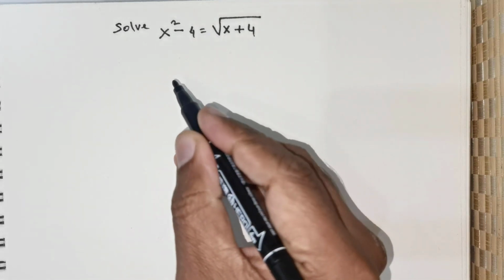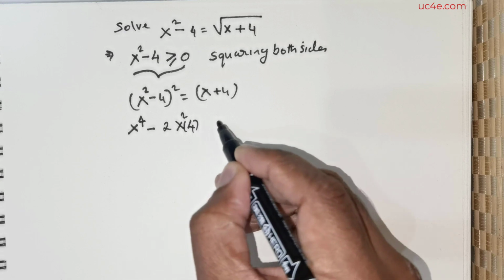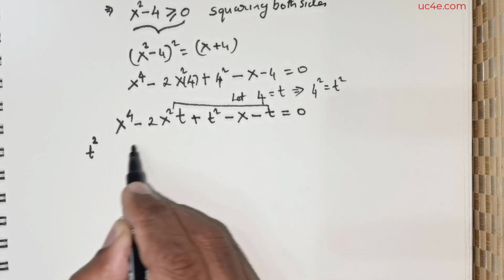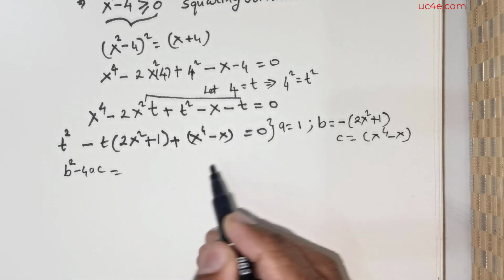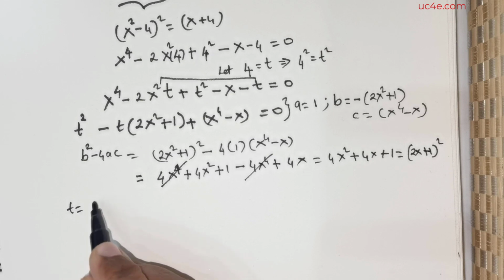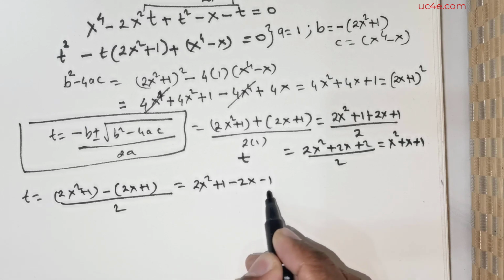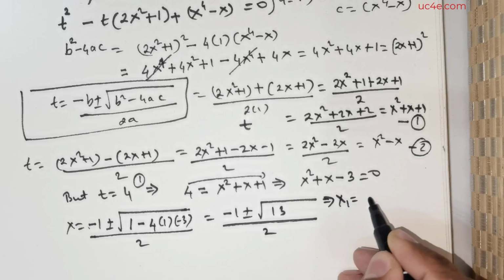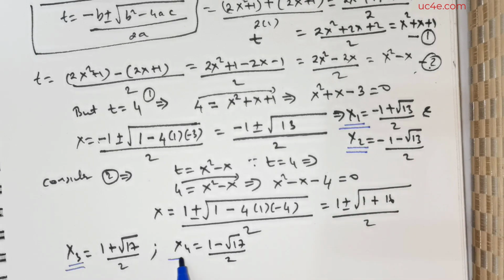Amazing way to Solve | you have never seen elsewhere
Amazing way to Solve.